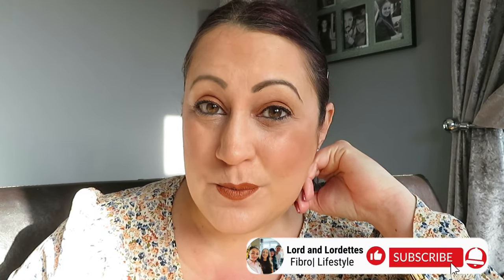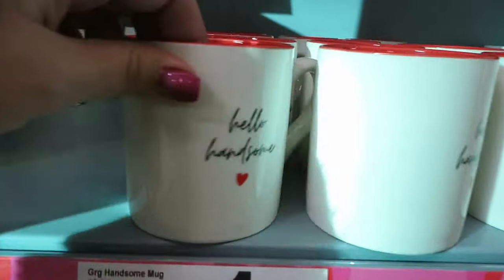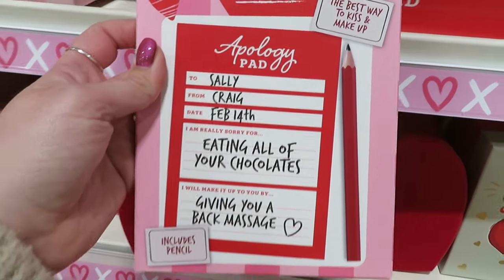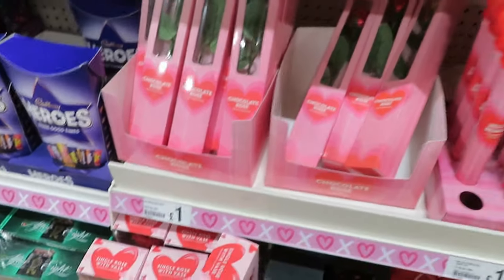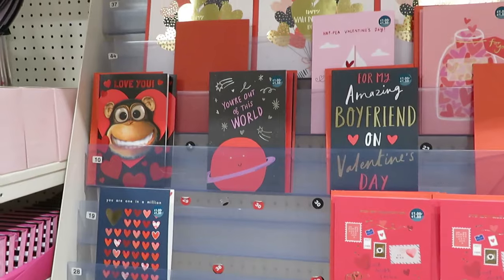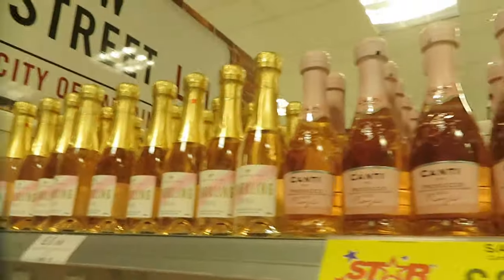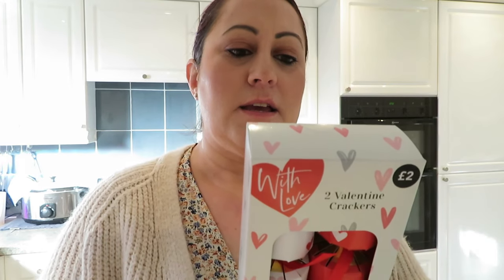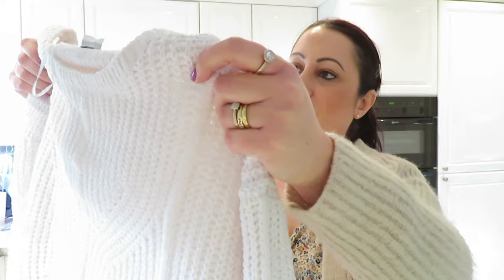VALENTINES SHOPPING | WHAT'S IN ASDA, POUNDLAND AND HOME BARGAINS!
This week, I had a look around the Valentines decor and gifts available. In this country, we don't really do very well on gifts and decor for the different seasons and celebrations, unlike America. So, I tried to find the best items! Mark and I usually cook a nice meal at home for Valentines so I show you a few bits I got, including not for Valentines day, at the end of the video. Oh and by the way, I took the jumper back as it wasn't flattering!